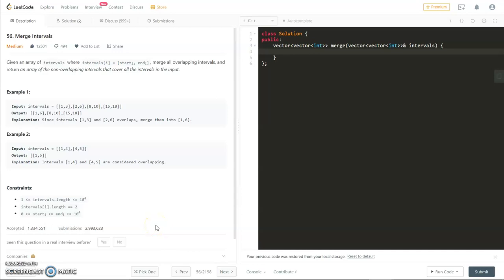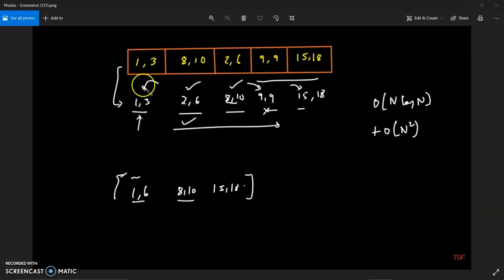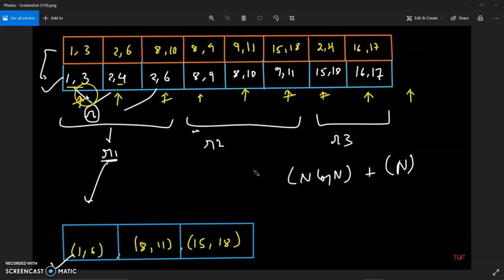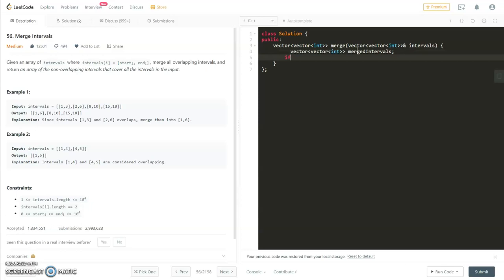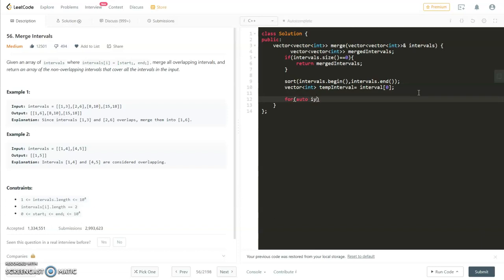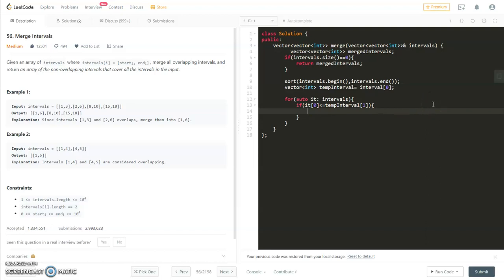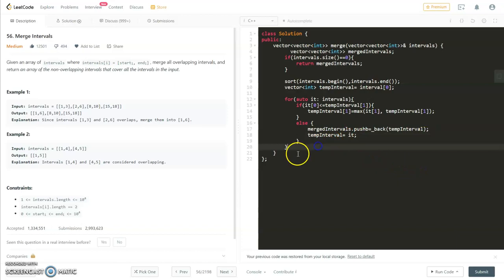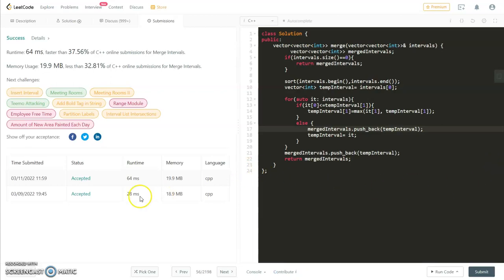Merge Intervals || #56 Leetcode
Example 1:
Input: intervals = [[1,3],[2,6],[8,10],[15,18]]
Output: [[1,6],[8,10],[15,18]]
Explanation: Since intervals [1,3] and [2,6] overlaps, merge them into [1,6].

Example 2:
Input: intervals = [[1,4],[4,5]]
Output: [[1,5]]
Explanation: Intervals [1,4] and [4,5] are considered overlapping.